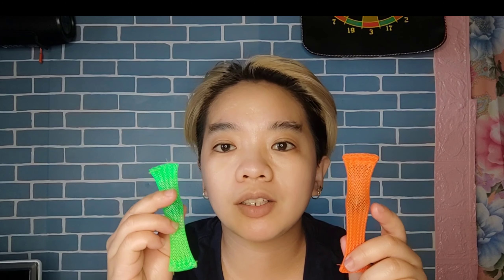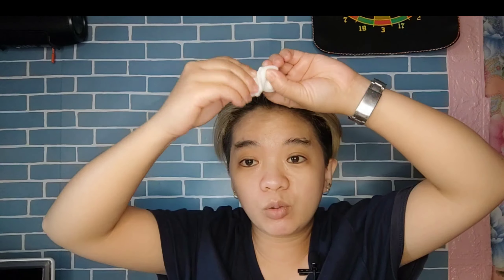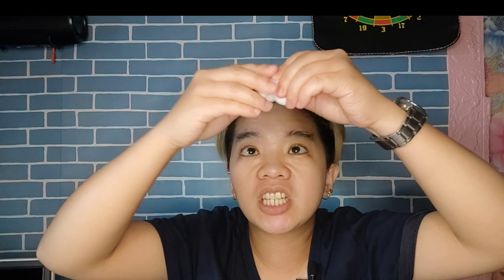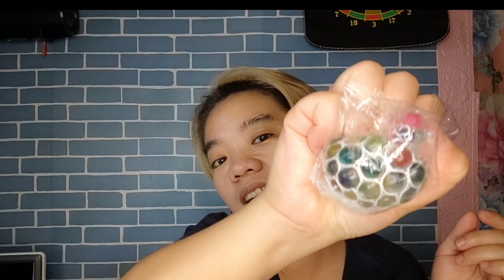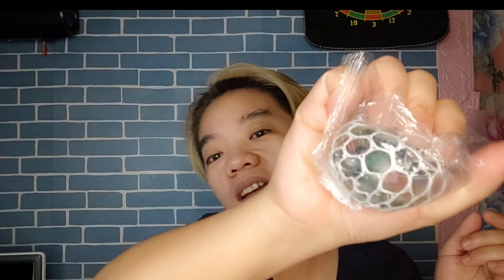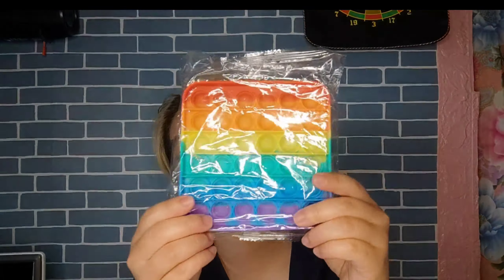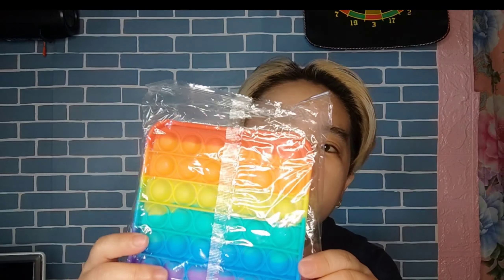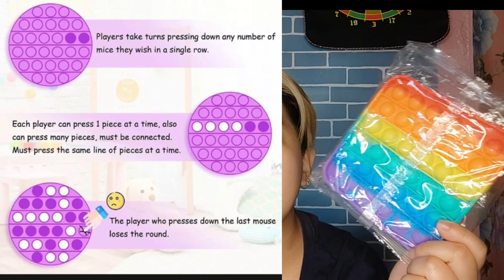Fidgets for my Nephew, Pop it!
Names and how to use these fidgets i bought. I gave my grape or stress ball to my nephew but it burst out. all of my nephew like the Pop it but i have only one, so I ordered 3 pop it again. They don't like the marble and mesh and the wacky track but i gave it incase they will change their mind.me too i like the pop it, so ikeep the simple simple.